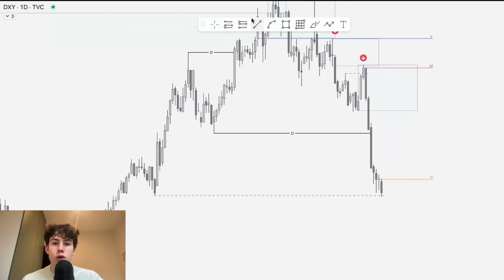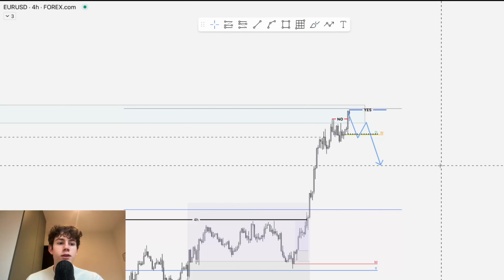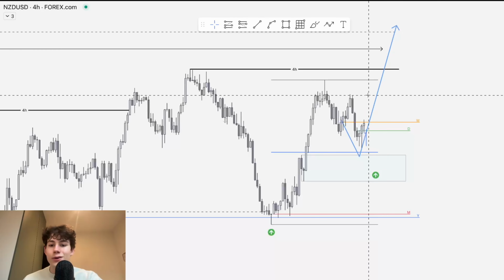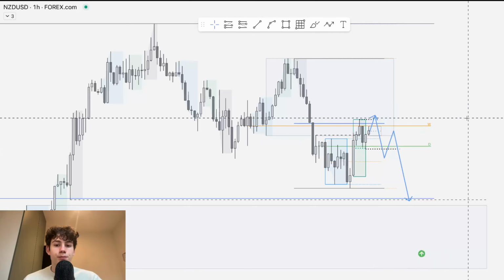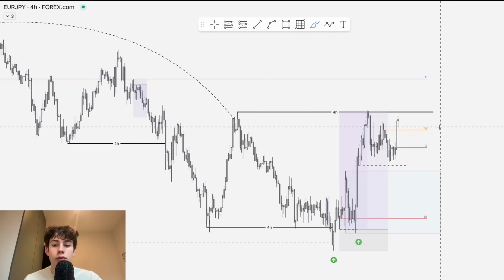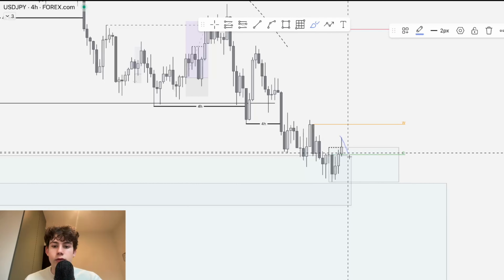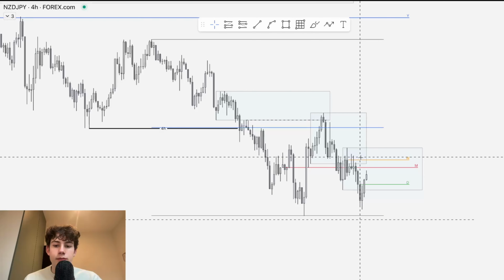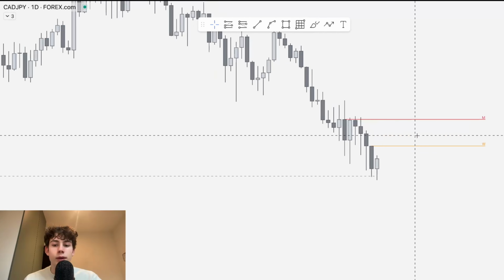11 03 2025 daily outlook